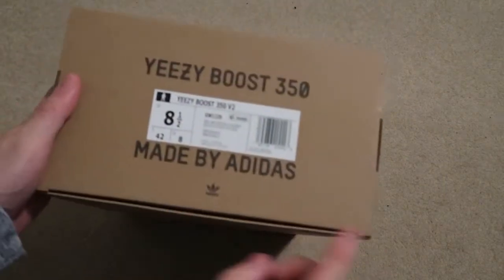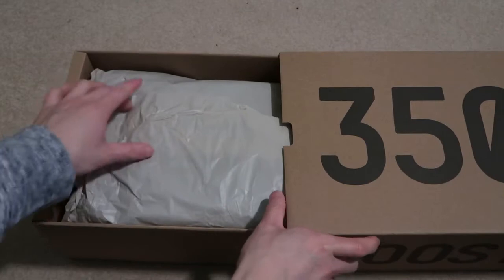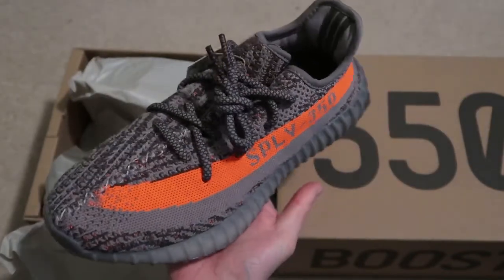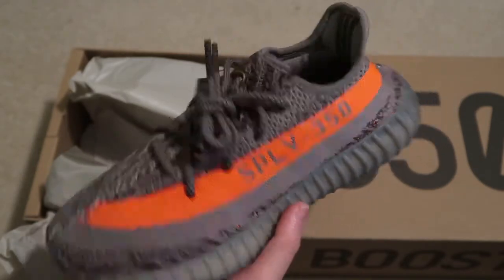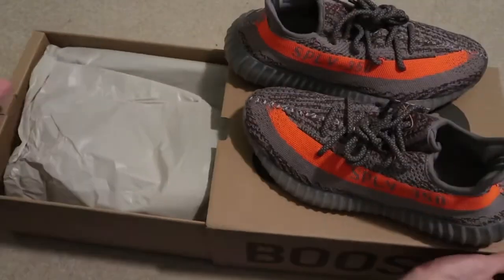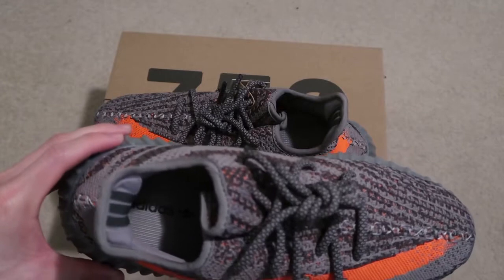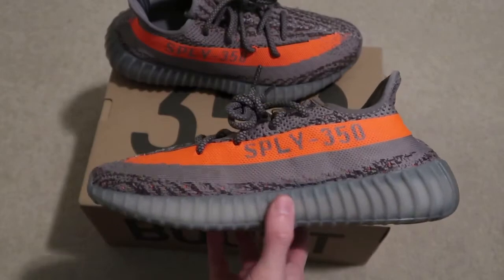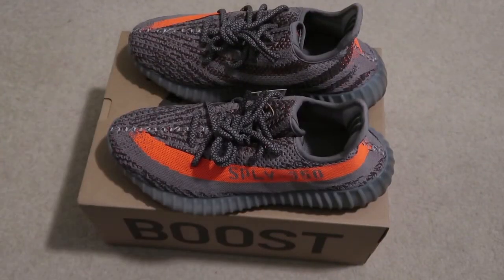Yeezy Boost 350 V2 'Beluga Reflective' Sneaker Unboxing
Pair from confirmed app finally arrived after the huge snowstorm here.